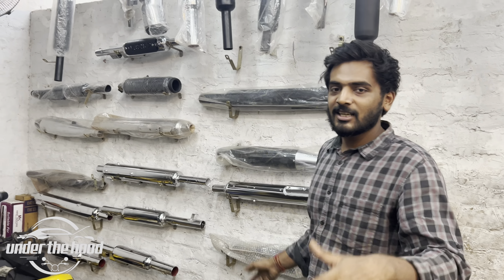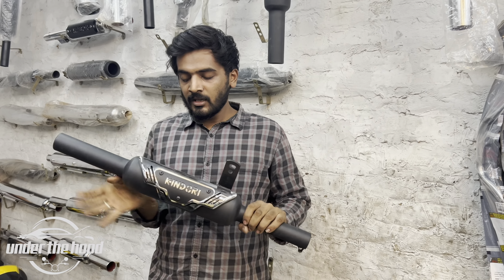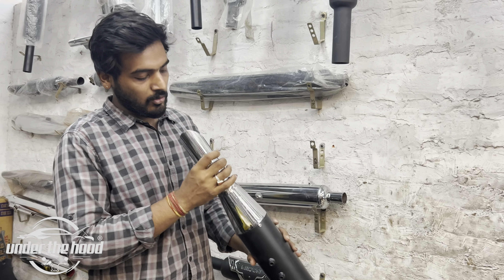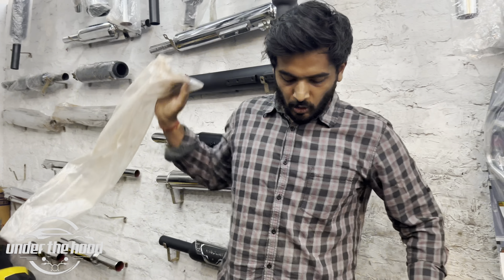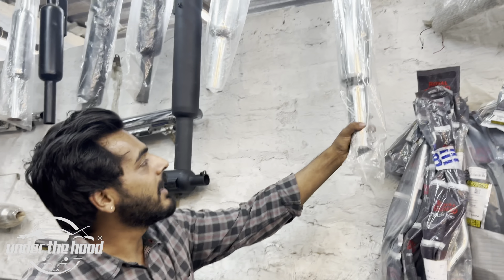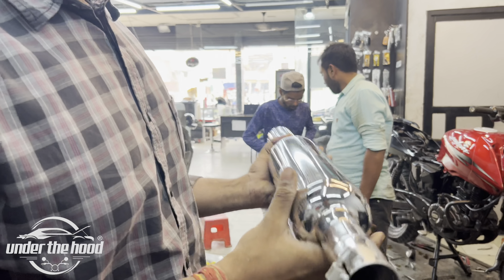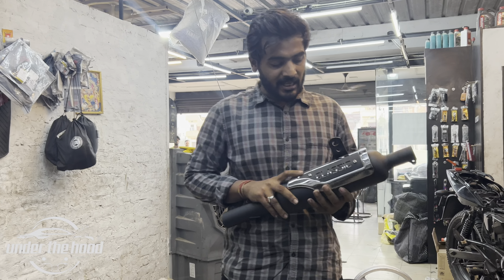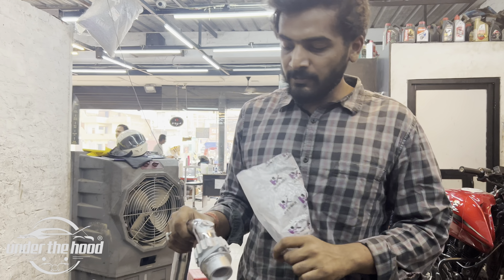Royal Enfield Silencer Full Range 💥 Classic 350 Silencer Dug Dug Silencer For Bullet Hunter Silencer